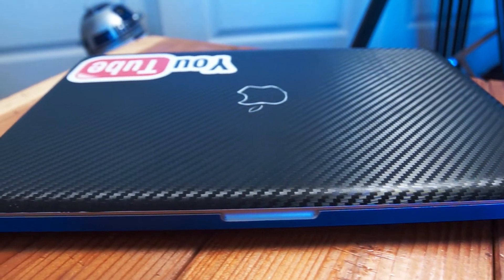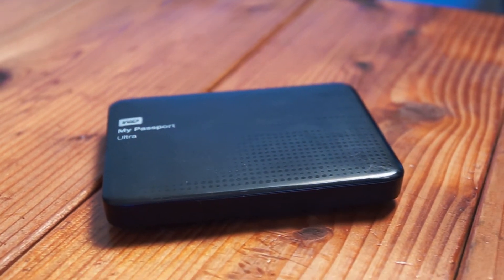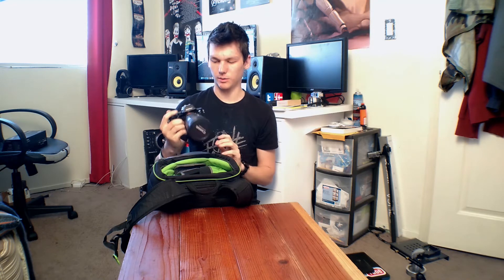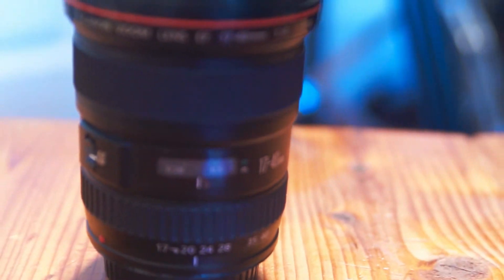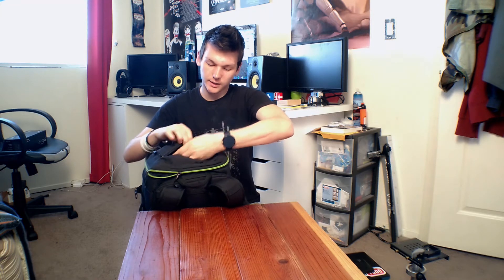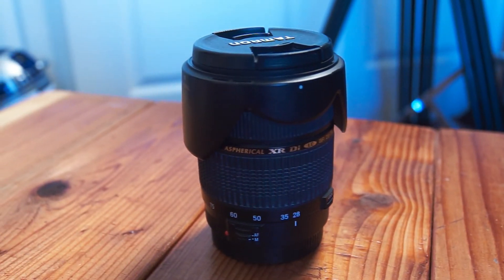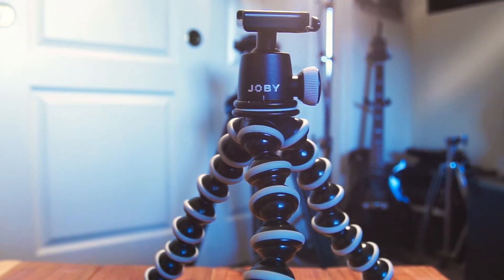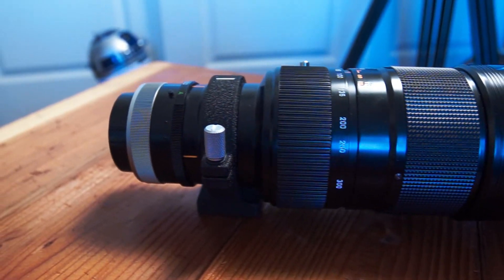Whats In My Tech Bag (NHRA 2016 Edition)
Yes, the shot and sound may seem really bad. Actually, they are bad. But you have to do what you have to do. Had to shoot this all on my phone because I was talking about my cameras. Hmmmm, I'll think of something better Next time.

Cameras:
Sony A7

Lenses:
Canon 17-40 F4 L
Tamron 28-75
Rokinon 16mm Cine Prime

- Raymond Rahner
Video uploaded by Raymond Rahner - You have no right to copy and re-use this video without mentioning the channel URL and name on the video player.